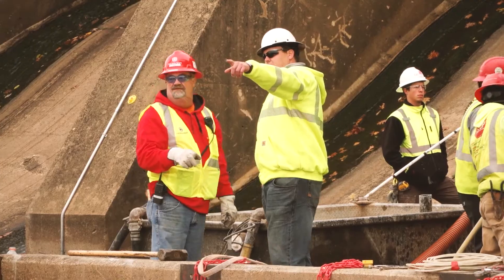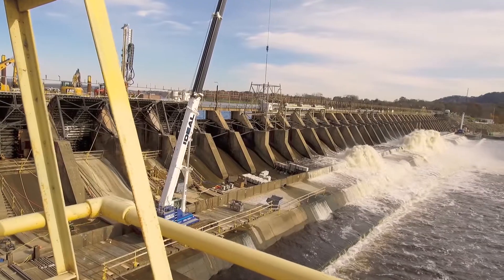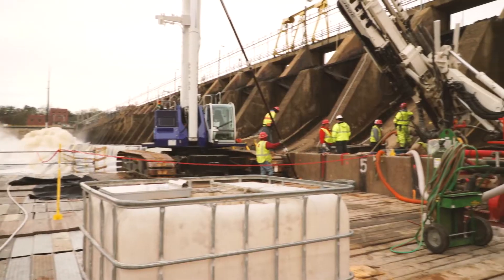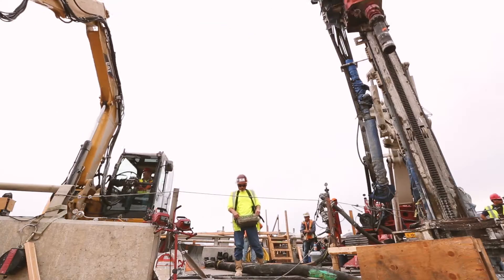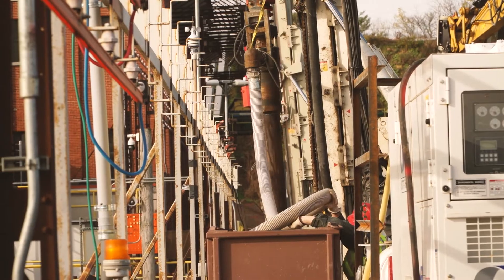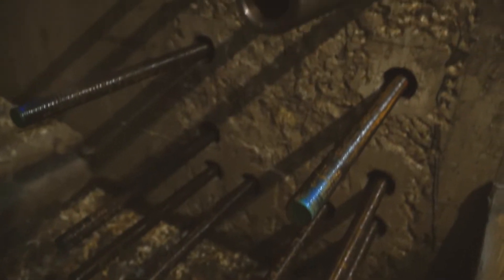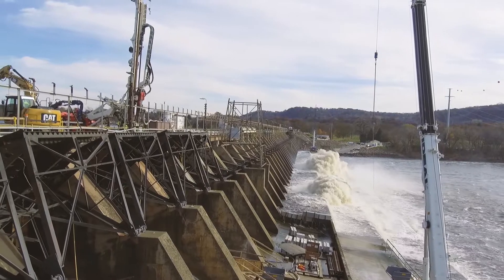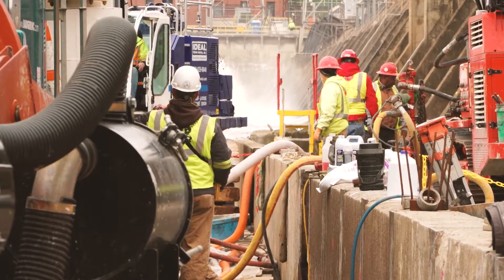Prairie du Sac Dam, United-States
Due to deterioration of its existing wooden piles, the hydroelectric dam required renovation. Our American subsidiary Nicholson Construction worked alongside the client from the design stage and installed nearly 1,000 micropiles and 250 anchors.